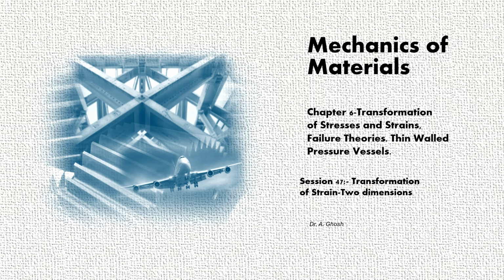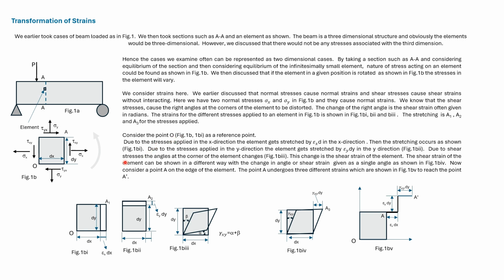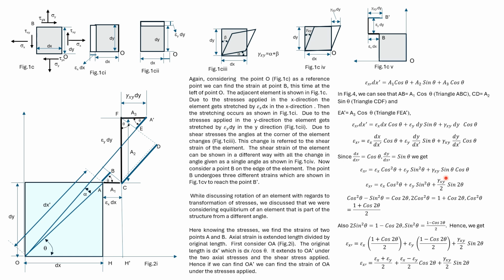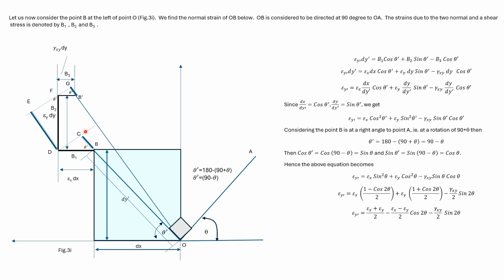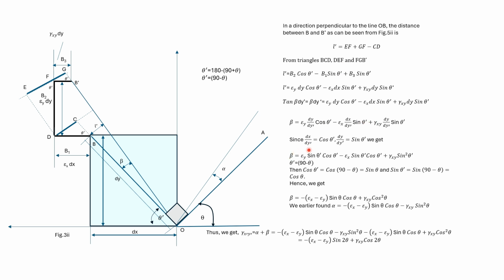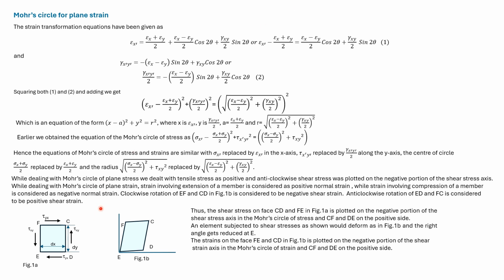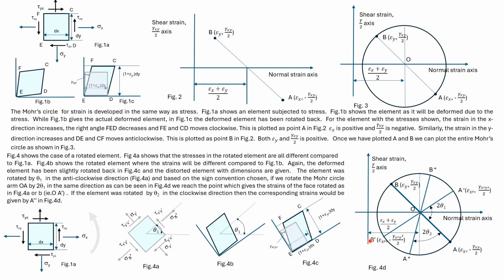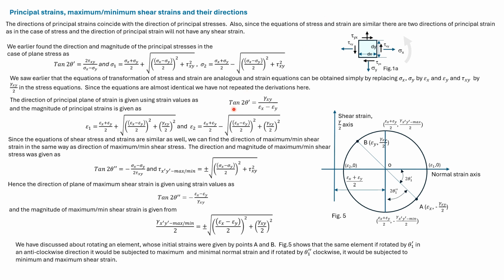Mech. of Materials-Transformation of Strains-Two Dimensions.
Chapter 6, Session 47, Chapter :-Transformation of Stresses and Strains,  Failure Theories. Thin Walled Pressure Vessels.  Session :- Transformation of Strain-Two dimensions
Consider a two-dimensional element subjected to the usual stresses ie. Normal stress in x and y direction and shear stress.  Let us held the element on the left-hand bottom corner denoted O.  Then due to the stresses the right-hand top corner, which we can denote as A, changes position caused both due to normal stresses and shear stress.  We can determine the individual effect and sum them up to get the new position A’.  The extension of OA’ divided by the length of the diagonal OA of the element, is the strain in diagonal direction which we can consider as the x’ direction. An expression is obtained giving normal strain in x’ direction.
We can then consider an element to the left of O.  The left-hand upper corner of this element is considered for determining strain.  It is denoted as B and taken so that it is at right angle to OA.  We similarly find the new position of B, B’ by adding up the strains due to the normal and shear stresses acting on the element.  The extension of OB’ divided by the length of the diagonal OB of the element, is the strain in diagonal direction which we can consider as the y’ direction. An expression is obtained giving normal strain in the y’ direction.
The point A’ also moves laterally to OA and B’ also moves laterally to OB.  AOB is a right angle and the difference in angle of AOB and A’OB’ gives the shear strain.  Again an expression is obtained.

The expressions of transformation of strain are identical in form to the expression of transformation of stress.  These equations can be manipulated to give equations of Mohr circle of strain similar to the Mohr’s circle of stress.  With the Mohr circle of strain -normal strain is plotted along the x-axis and half the shear strain along the y-axis.  As we rotate an element, the locus of normal strain and shear strain/2 is a circle as before.
The direction of principal stress and principal strain coincide.  The equations of direction and magnitude of the principal strain and maximum/minimum shear strain are the same in form as the corresponding equations involving stress.
The way the Mohr’s circle of strain is used is very similar to the Mohr’s circle of stress, except that one needs to remember that we are dealing with half the shear strain, not the total shear strain.